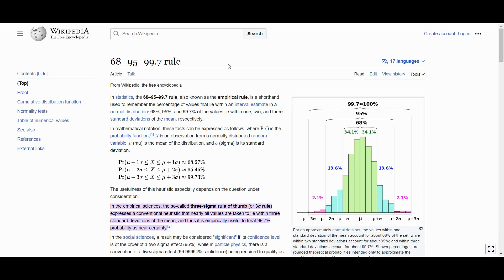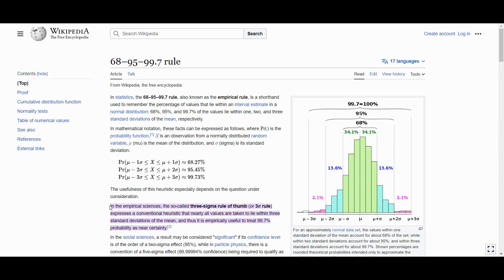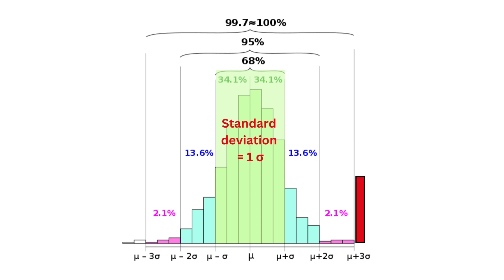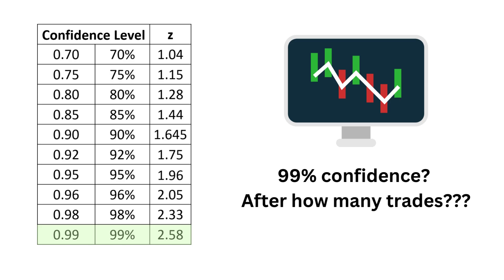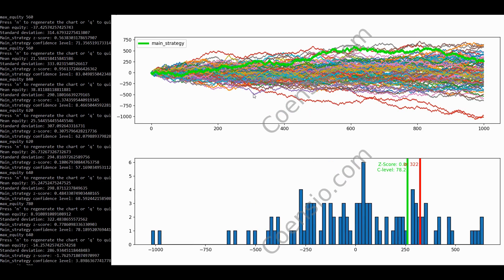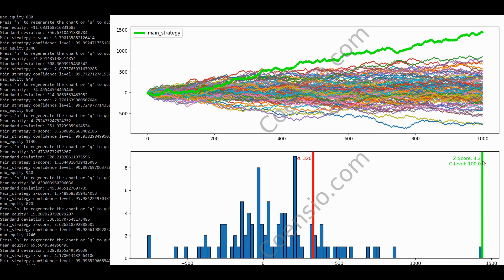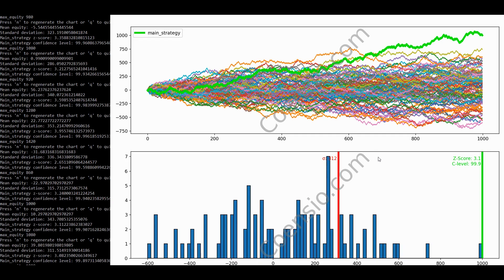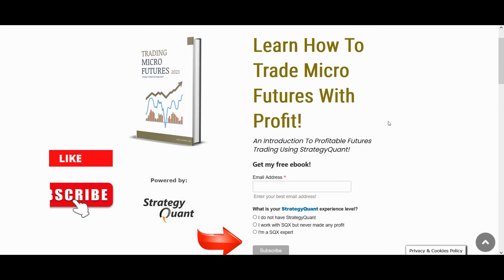Statistical Significance in Algo Trading: Separating Signal from Noise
In this video, we explore the crucial topic of statistical significance in trading. Join us as we debunk misconceptions and shed light on the fundamentals. Discover the importance of concepts like the normal distribution, standard deviation, and the 68-95-99 rule. Learn how the z-score measures confidence and its role in determining statistical significance. We conduct a trading experiment to understand the number of trades needed for confidence and share valuable insights. Don't miss out on this informative video!

Happy exploring and happy trading!